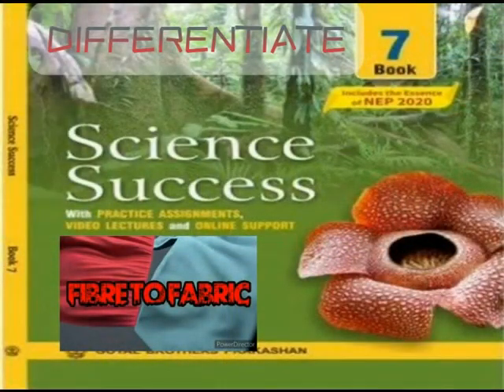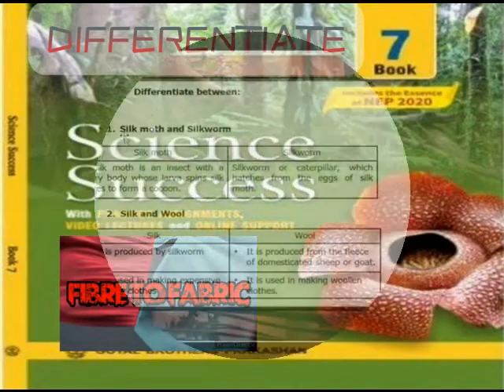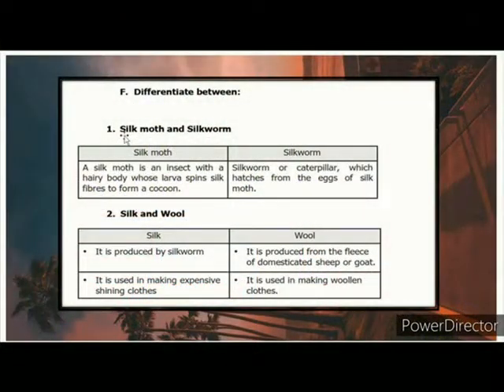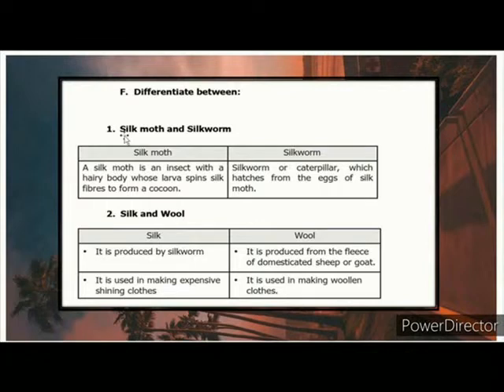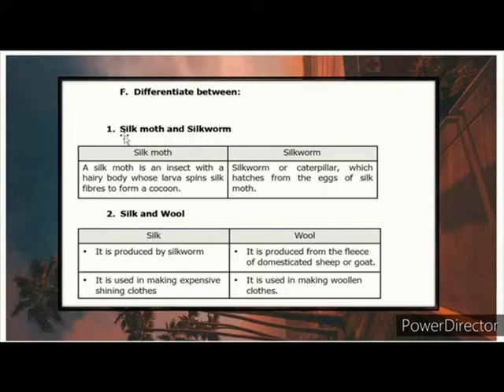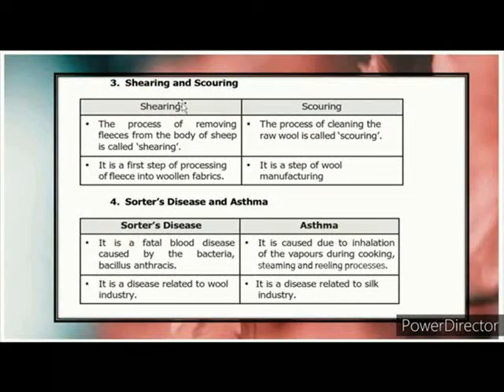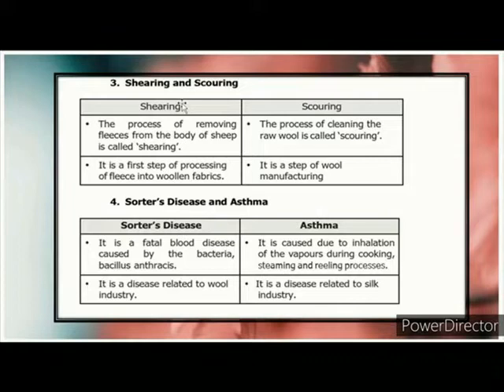SCIENCE SUCCESS == CLASS VII == FIBRE TO FABRICS ==DIFFERENTIATE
SCIENCE SUCCESS ==
CLASS VII ==
FIBRE TO FABRICS
DIFFERENTIATE